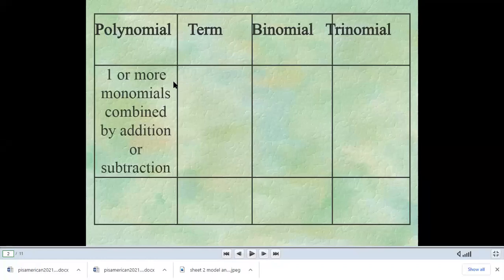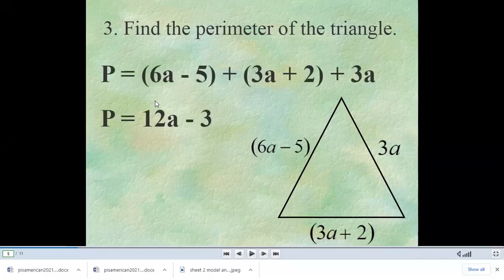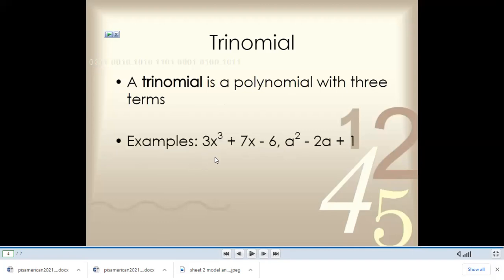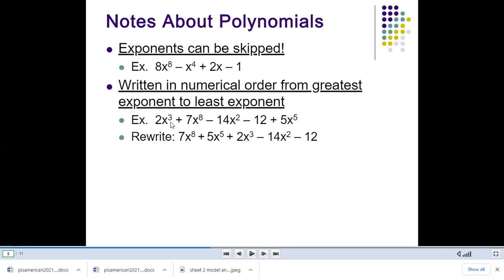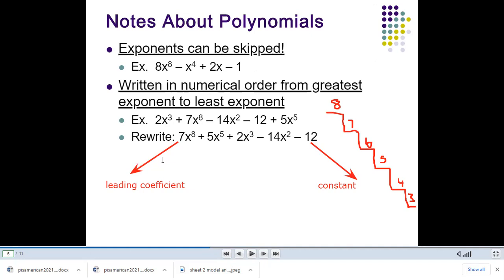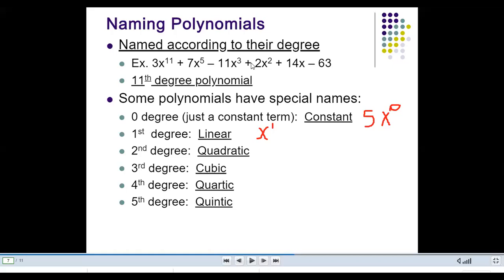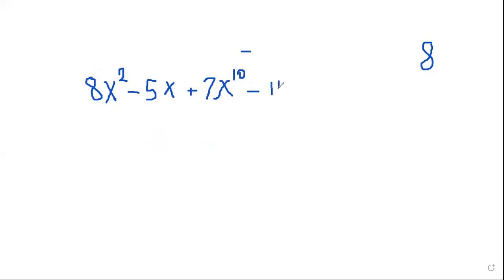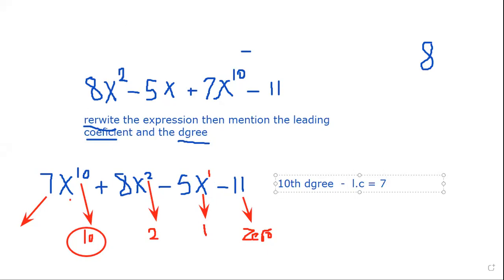Math -Grade 8-introduction of polynomials